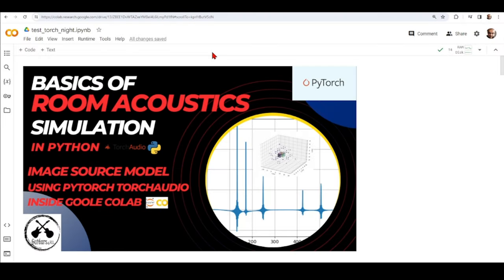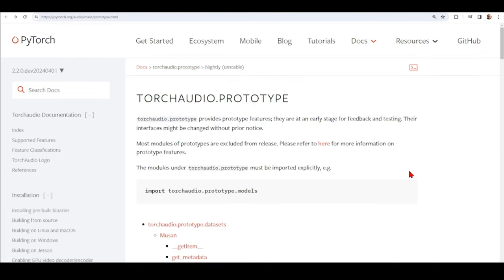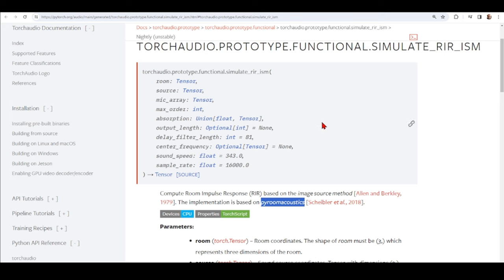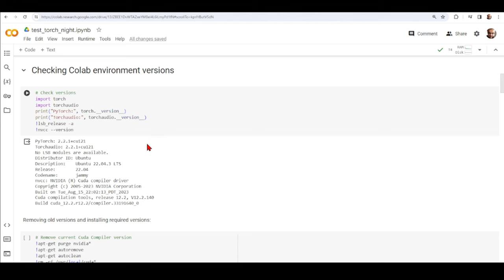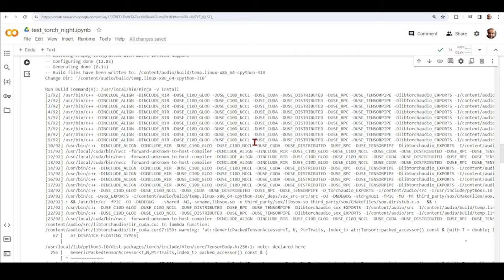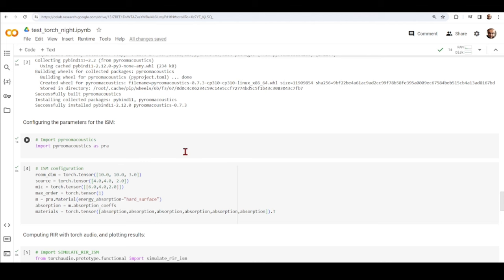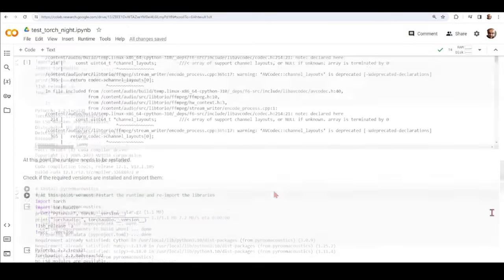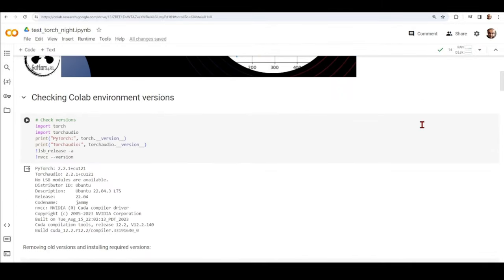Image Source Model using PyTorch TorchAudio in Google Colab Tutorial - Room Acoustics Simulation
Image Source Model using PyTorch TorchAudio in Google Colab Tutorial - Basics of Room Acoustics Simulation using Python Inside Google Colab

00:00:00 Introduction
00:00:23 TorchAudio Prototypes
00:00:36 Room Impulse Response Simulation Prototypes
00:01:21 Simulate RIR ISM Prototype Function
00:01:35 PyRoomAcoustics Tutorial
00:02:47 Checking the versions of pre-installed libraries in Google Colab
00:04:16 Installing CUDA Compilation Tools
00:04:32 Installing Building Tools: CMake and Ninja
00:04:47 Installing TorchAudio Nightly
00:05:52 Checking installation
00:06:52 Configuring Room Geometry, Absorption Coefficients and ISM Parameters
00:10:51 Running the ISM simulation
00:11:11 Plotting the Results
00:11:22 Comparing the TorchAudio ISM with PyRoomAcoustics ISM